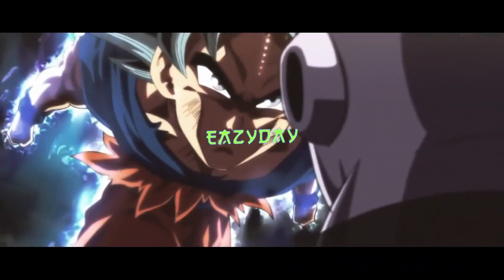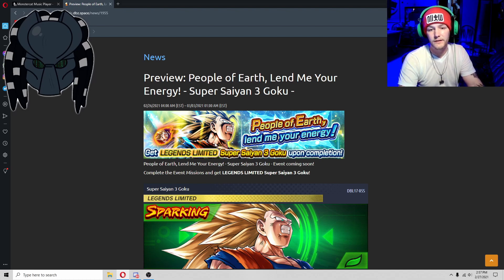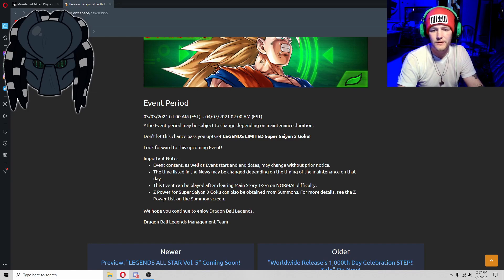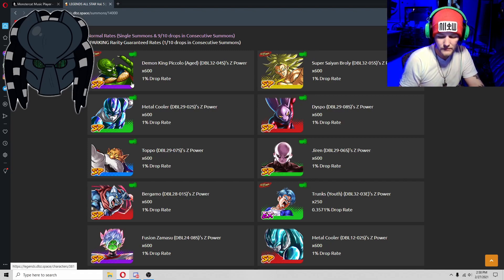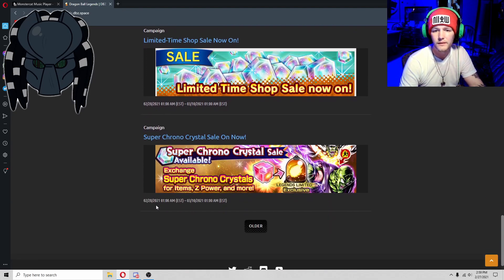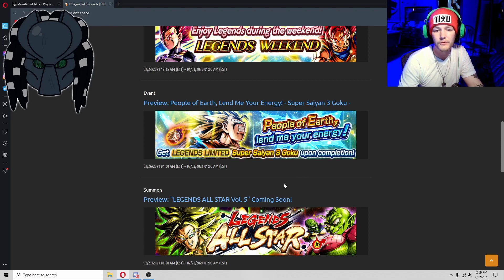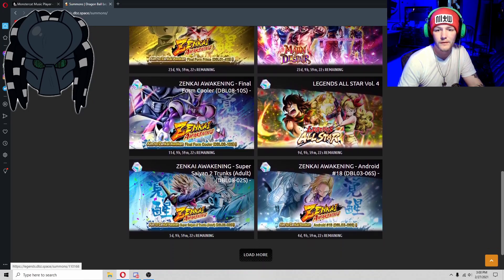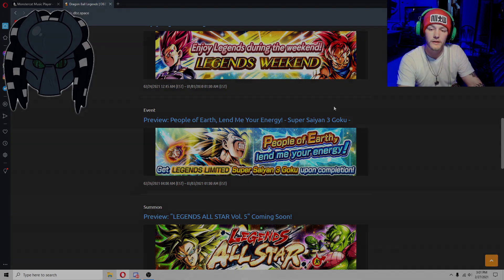SSJ3 Legends Limited (FREE) Event Coming Soon (Dragon Ball Legends)